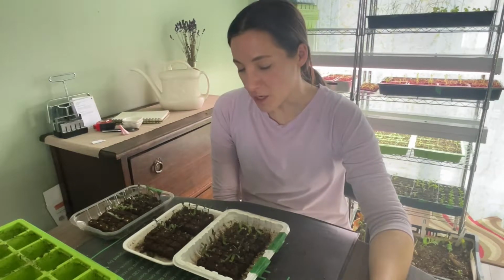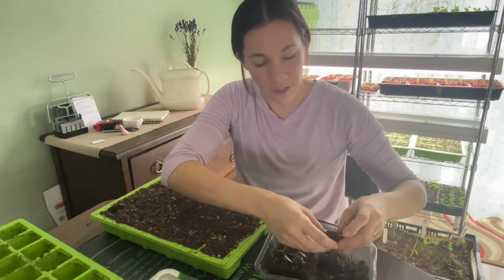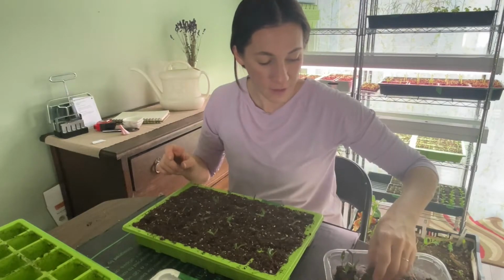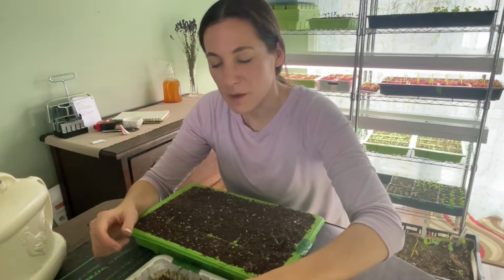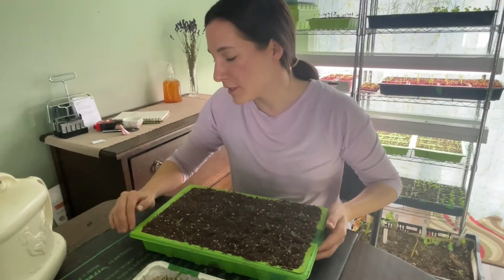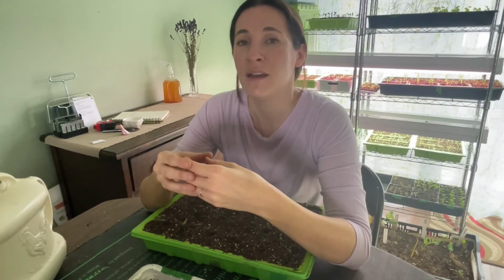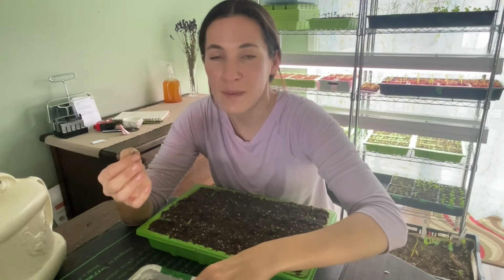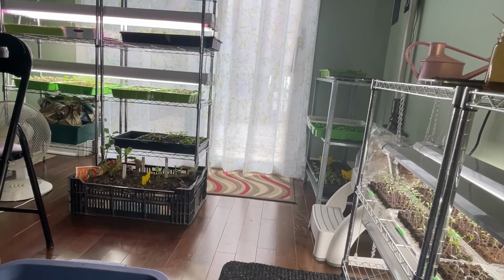ALL About SEEDS / Seed Starting 🌿 GMO / Heirloom / Hybrid /Common seed starting Questions Answered!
3-pack gardening gloves (CAN)
3-foot coated garden stakes (CAN)
2-pack garden snips (CAN)

3-pack Gardening gloves (USA)
3-foot coated garden stakes (USA)
2-pack garden snips (USA)